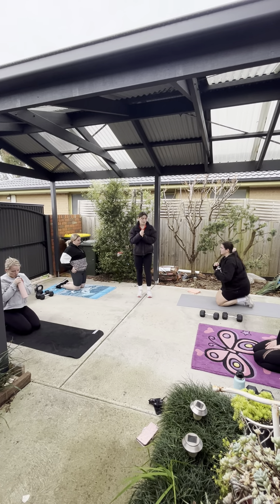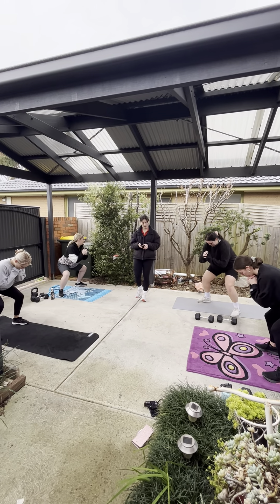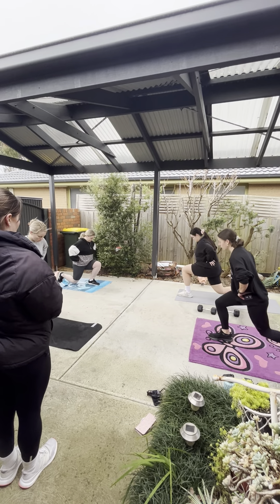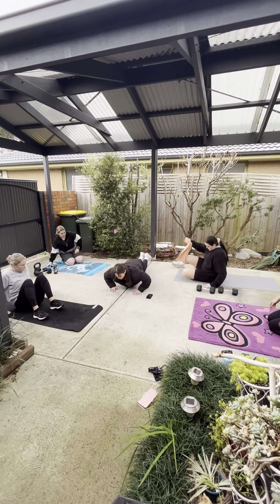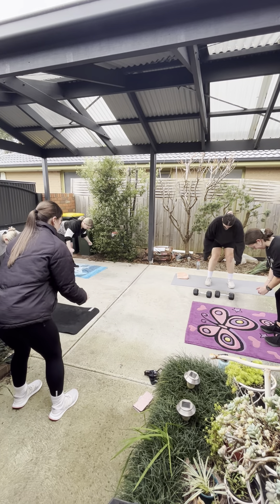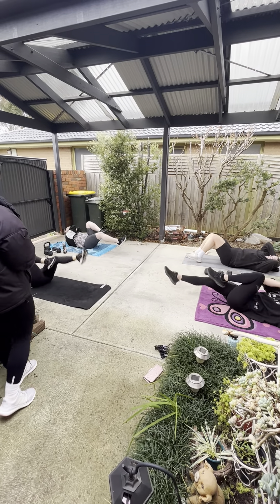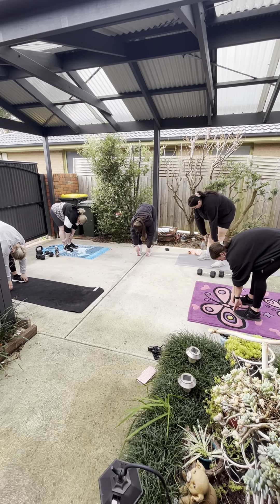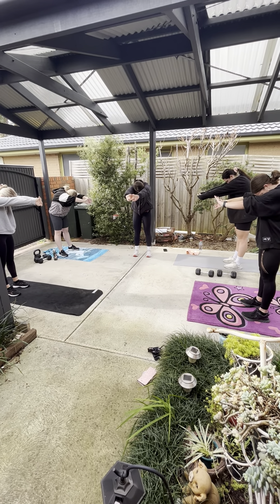AIF - Barramundi Challenge